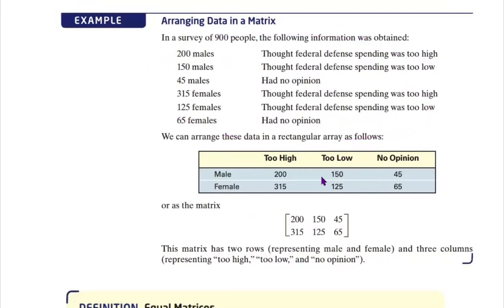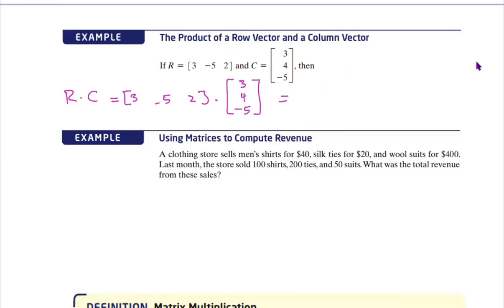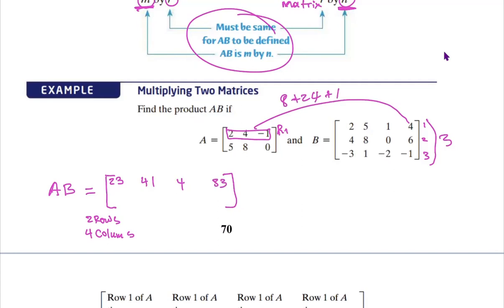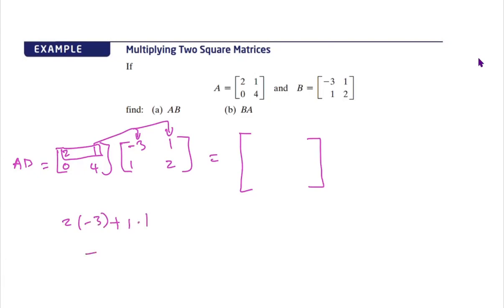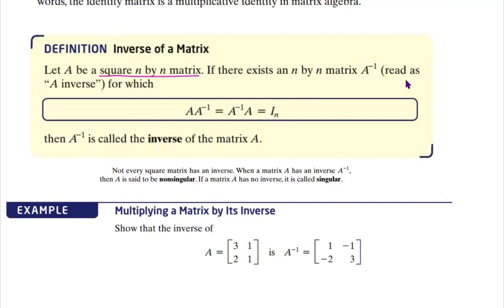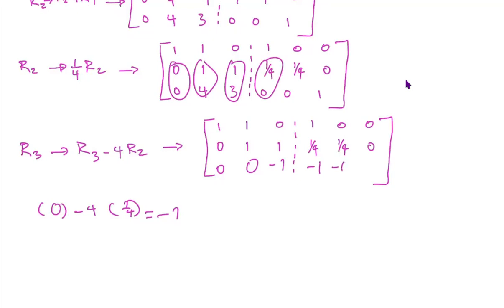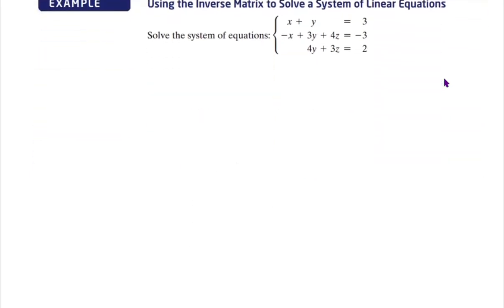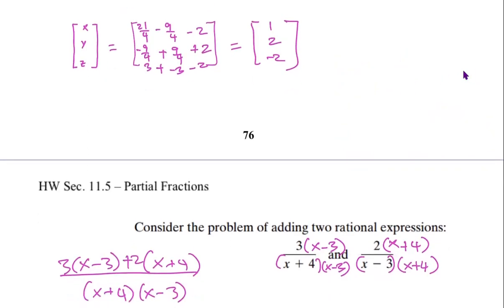HW Section 11.4 Matrix Algebra